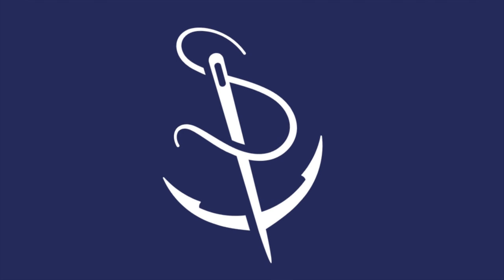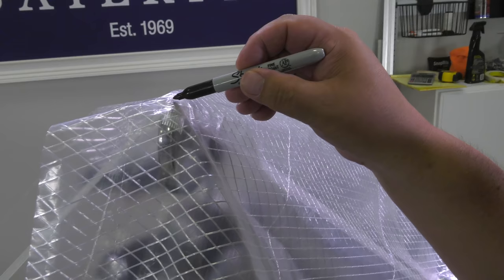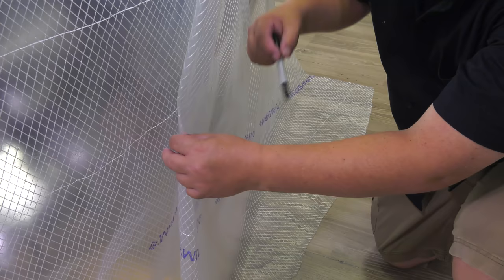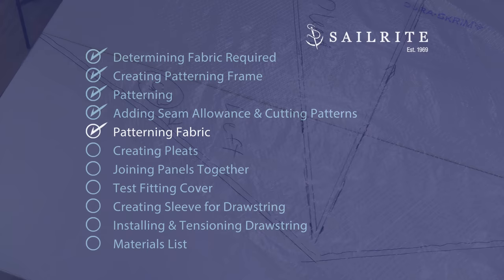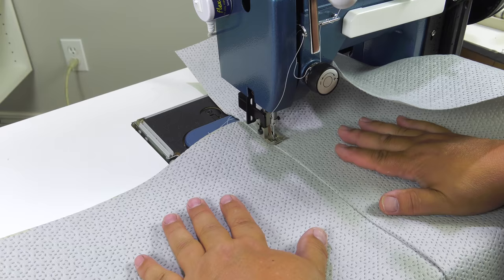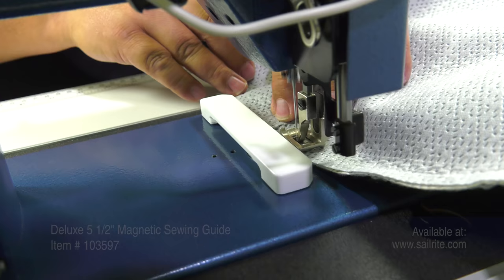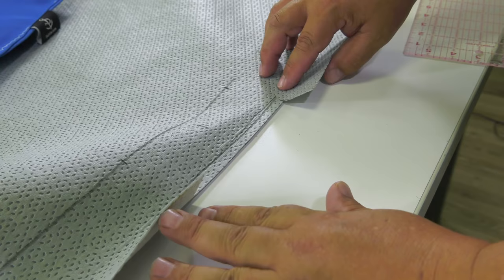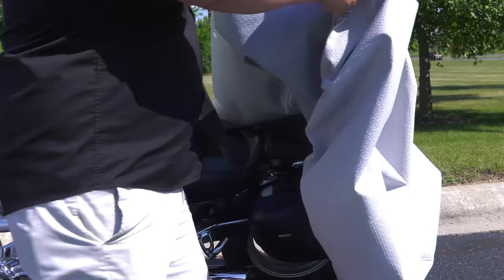How to Make a Motorcycle Cover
This tutorial video shows how to make a Motorcycle Cover step by step. By making your own cover you can pick the fabric of your choice and you can build the cover to fit your custom configuration. In this video we will be using evolution block it fabric from Sailrite.

HOW TO MAKE A MOTORCYCLE COVER CHAPTERS:
Determining Fabric Required - 1:03 min
Creating Patterning Frame -2:29 min
Patterning - 5:38 min
Adding Seam Allowance & Cutting Patterns- 15:50 min
Patterning Fabric 22:06 min
Creating Pleats - 27:50 min
Joining Panels Together - 31:59 min
Test Fitting Cover - 38:36 min
Creating Sleeve for Draw String - 41:31 min
Installing & Tensioning Draw String - 50:19 min

Shock Bungee Cord 1/8" - Item # 104327 (Black) or Item # 29302 (White With Black Marker)

Sailrite® Ultrafeed® LSZ‑1 PLUS (110V) Walking Foot Sewing Machine - Item # 300602
Office Clamps, Marker, L Square, Straight Edge